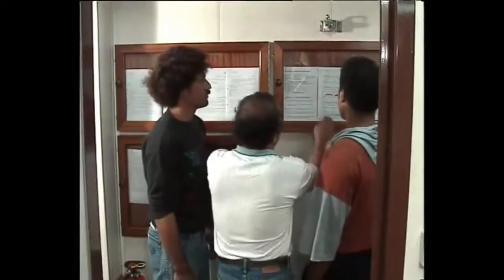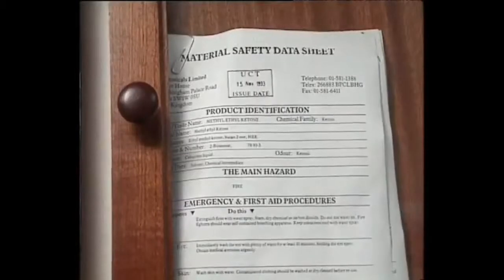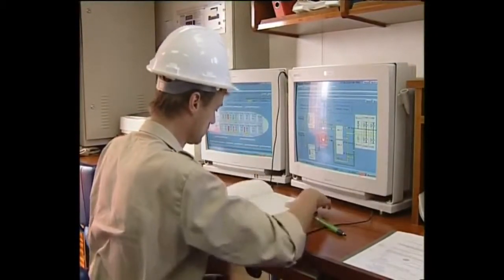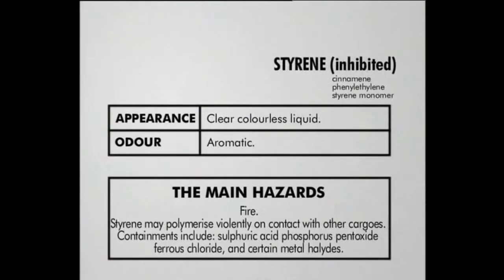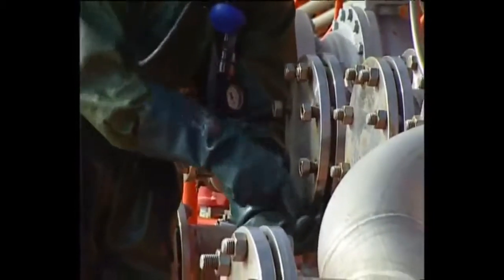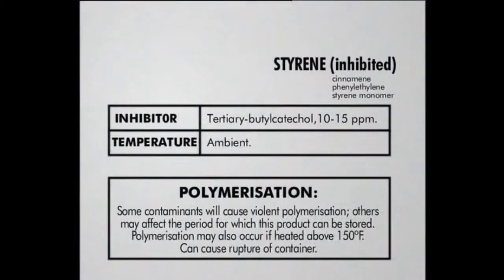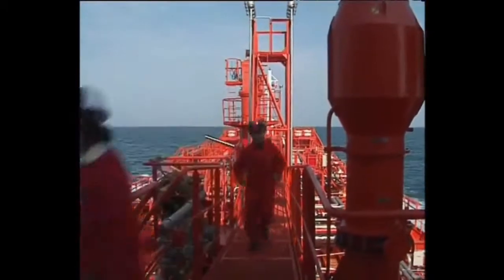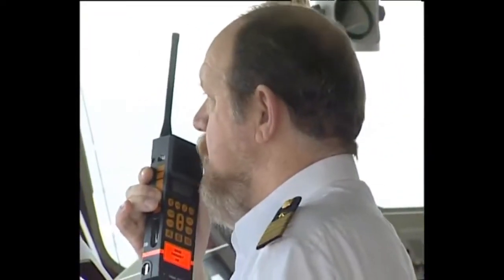Chemical Tanker Operation